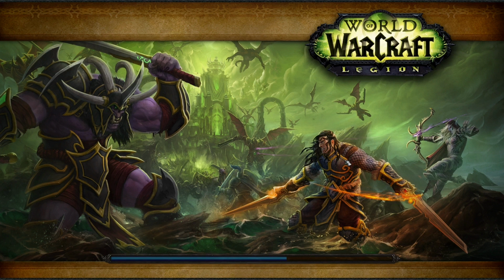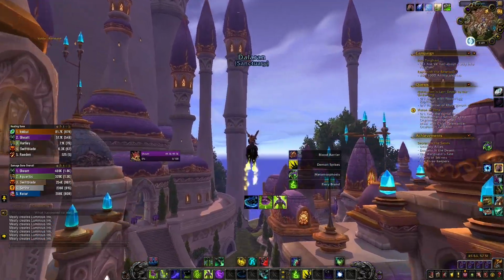WoW - Headless Horseman event it on!!!!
A guide to the headless horseman mount and event.

DOING IT ON LOW LEVELS SUB 47 is possible but as a tank will hurt.  I have done on level 35 druid tank with not much problem.